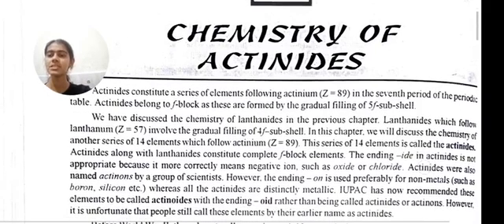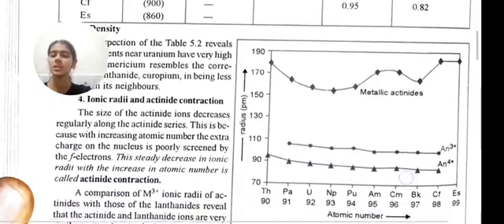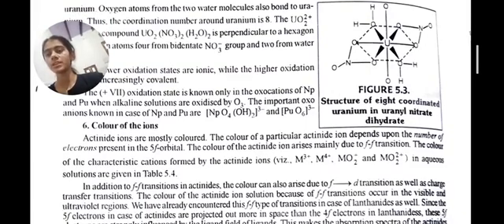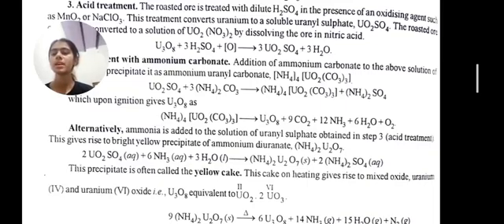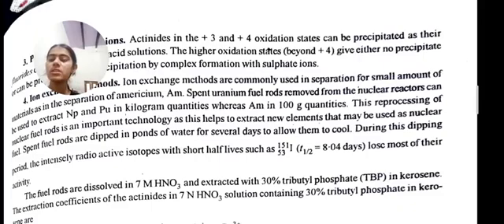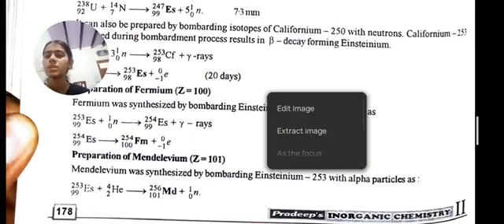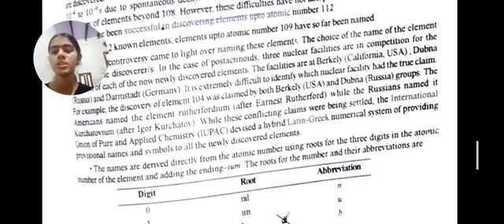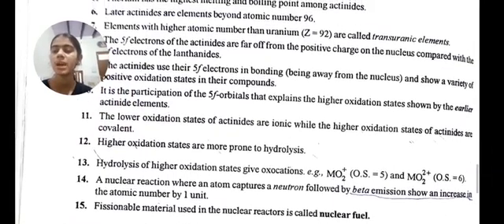Chemistry of actinides By Priyanka 1211271090049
Chemistry of actinides By Priyanka 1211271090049; Pradeep, Inorganic Chemistry, Dr. KK Bhasin